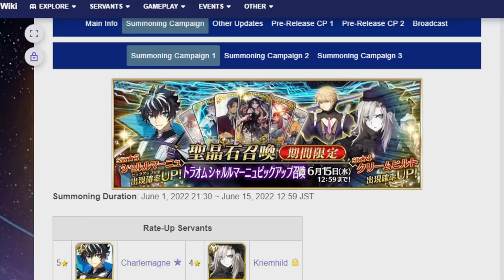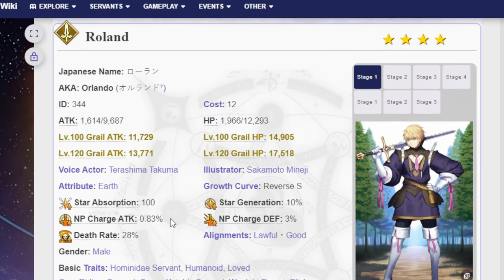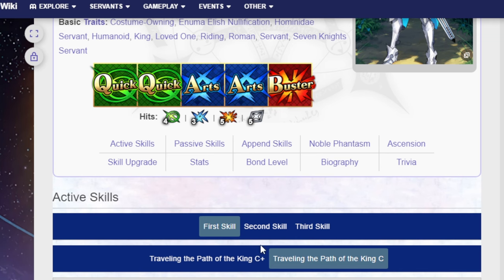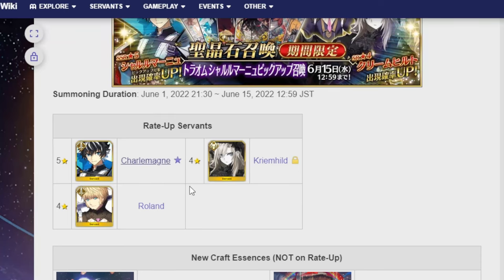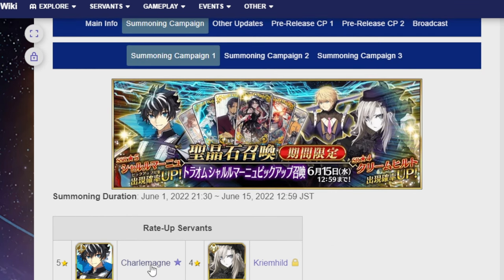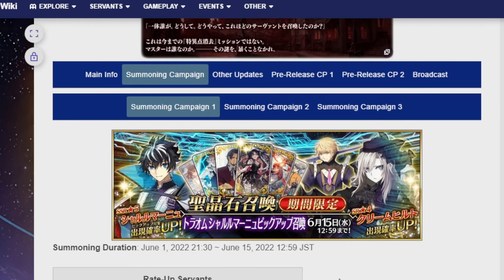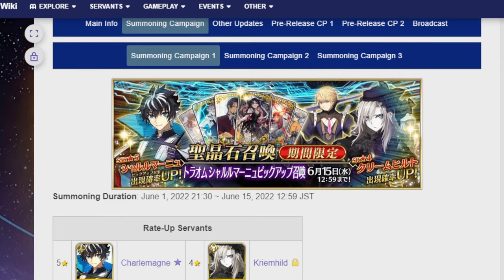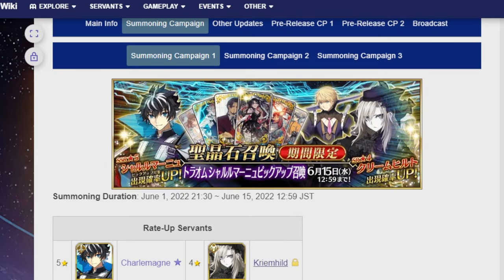Taking a look at the upcoming Charlemagne banner! FGO NA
Things are starting to really heat up as we get closer to anniversary! Charlemagne is coming up to make it just that much harder